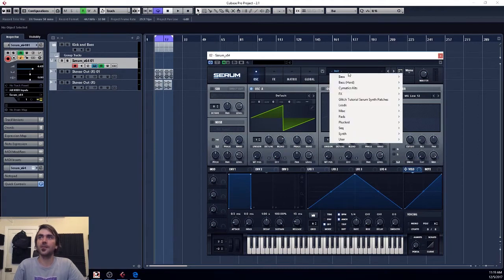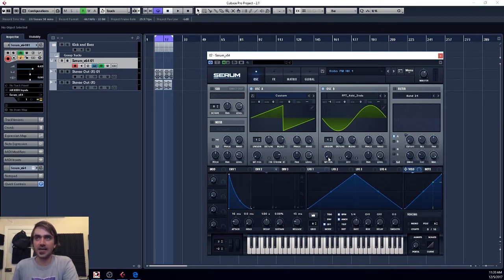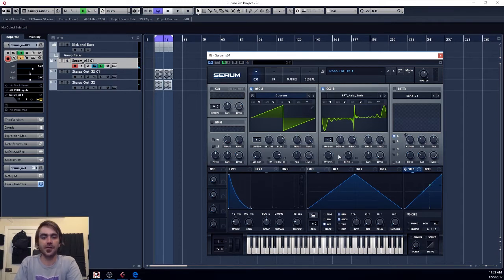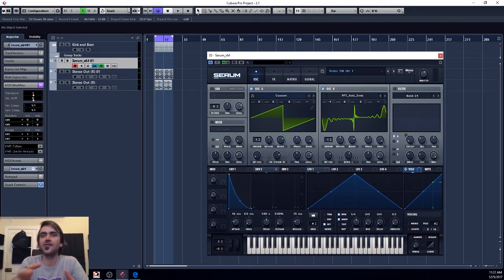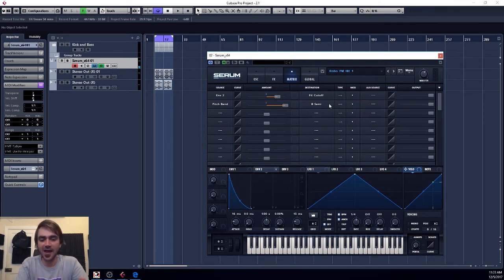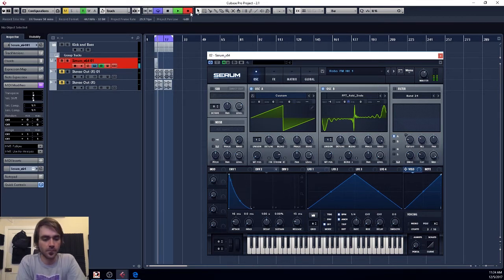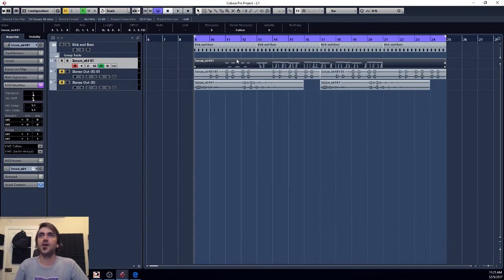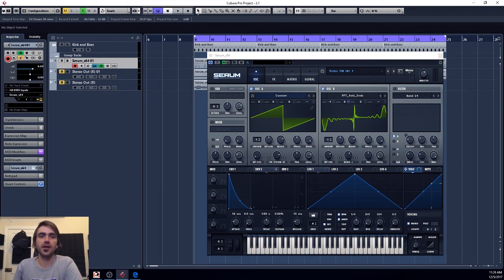Creating Psytrance: Gritty FM Lead - Infected Mushroom Style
Today we look at how to create "Gritty" Robotic Psytrance Synths that work well with melodic lead lines, aswell as single note hits. Similar to the sounds of Infected Mushroom, but also used quite extensively in "darker" sub-genres! We also start to dive deeper into some more advanced workings of Serum!

Psytrance Leads